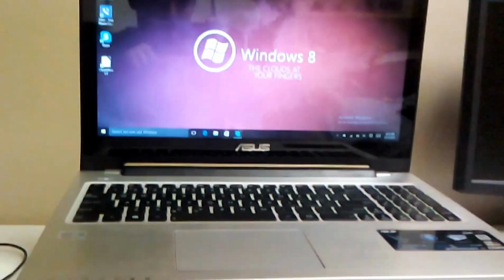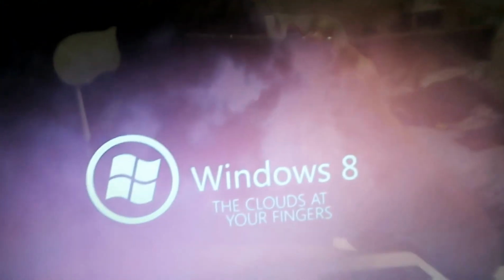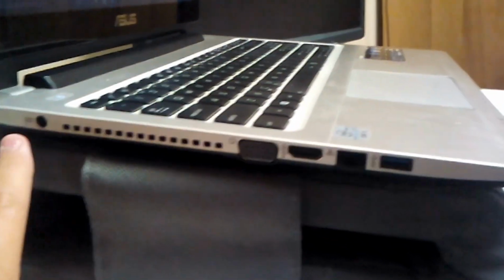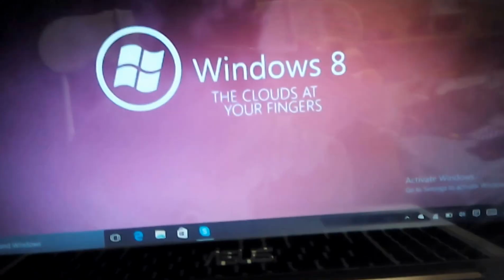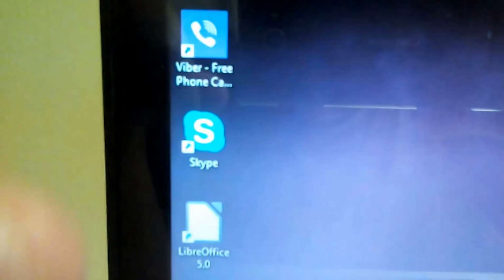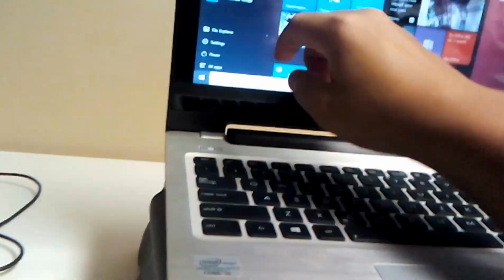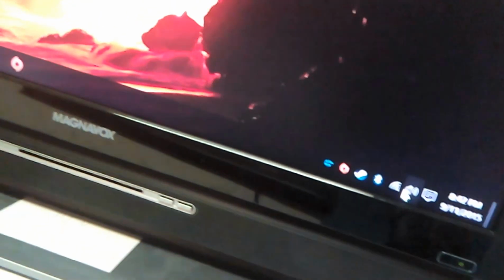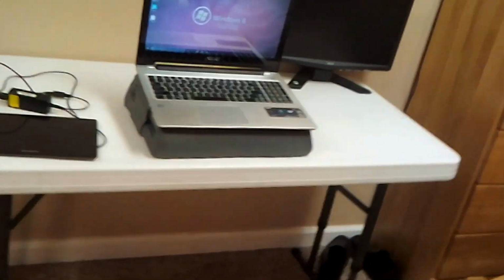Asus Ultrabook S550CA Touchscreen PC review